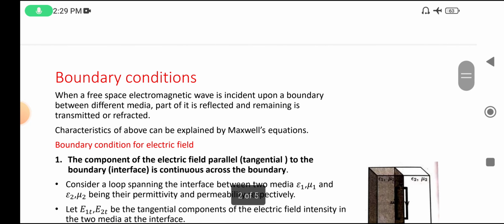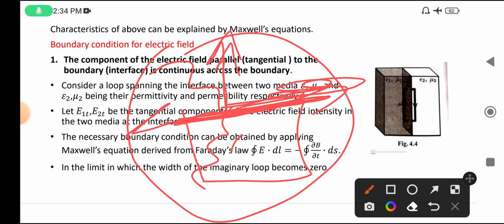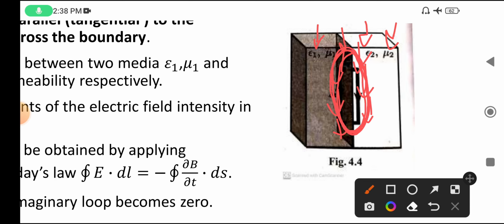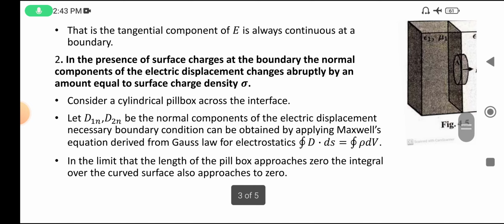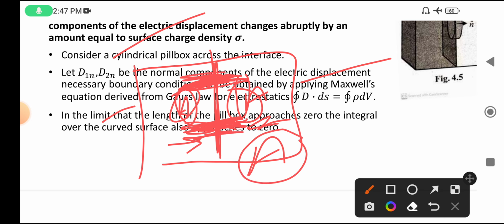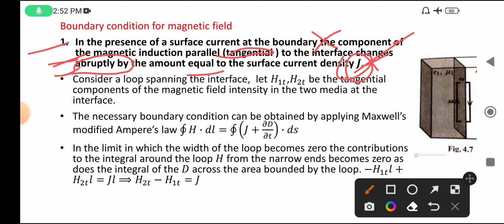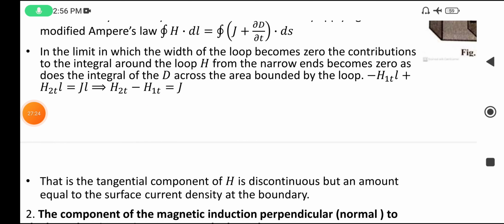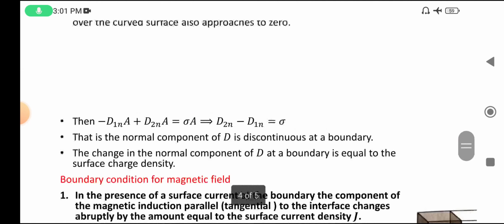Boundary conditions in electromagnetic waves